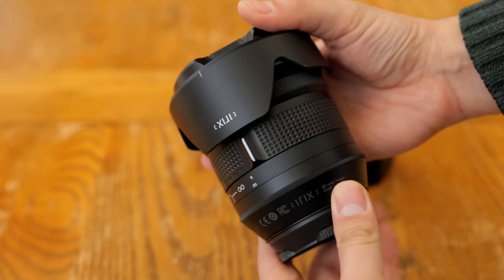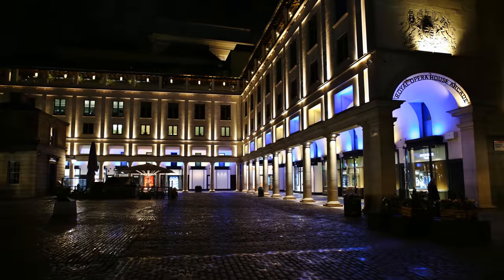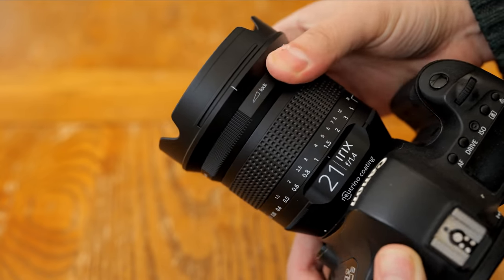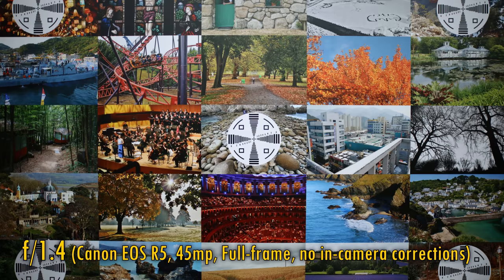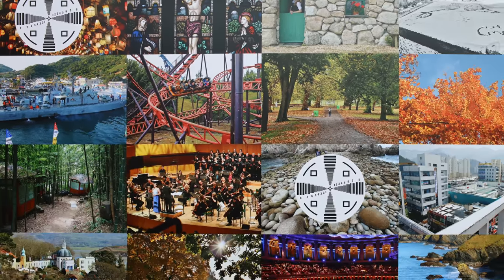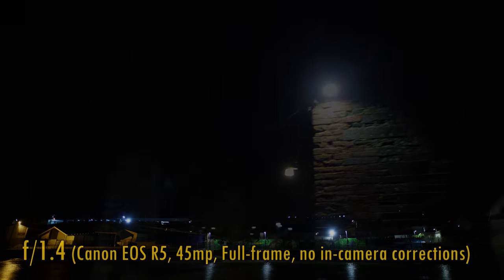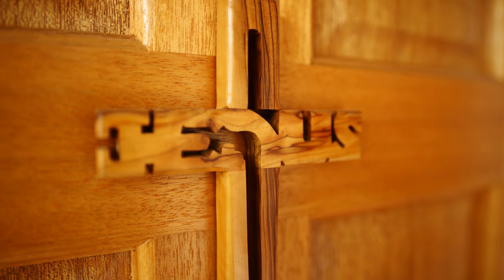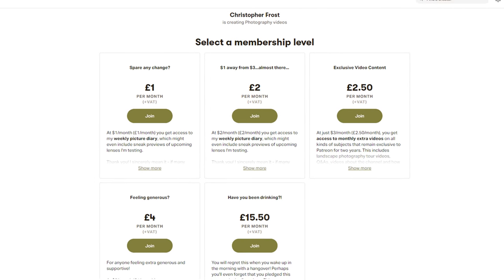Irix 21mm f/1.4 lens review with samples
Another new lens from Irix with a very bright aperture, this time based on a cine lens design.

All pictures taken by me on a Canon EOS R5 camera.